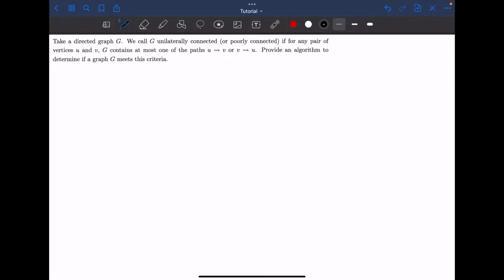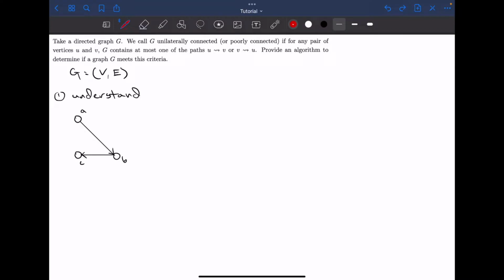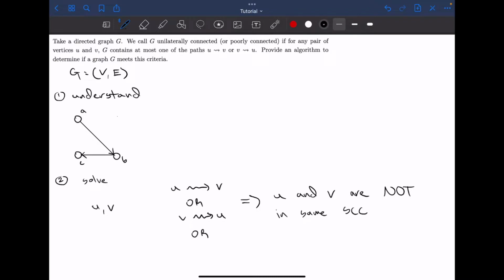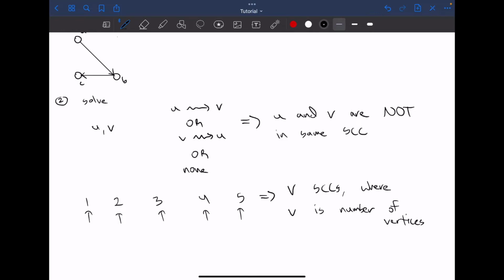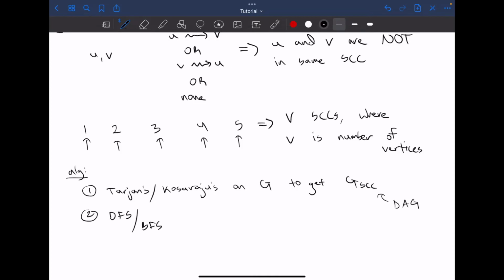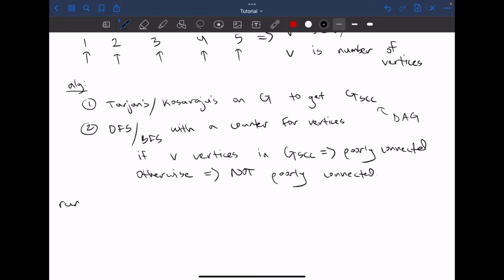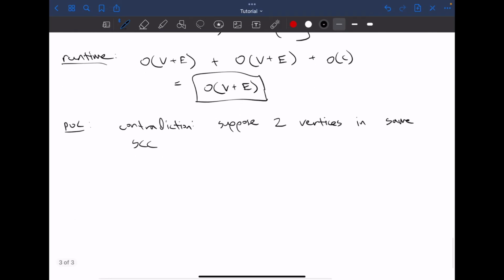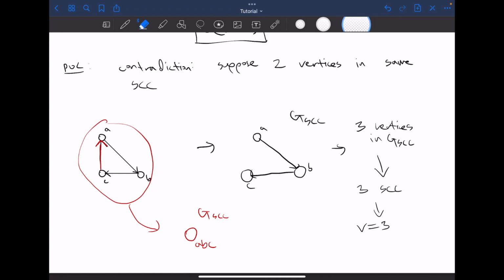Algorithm Design Problem: Check if a Graph is Poorly (Unilaterally) Connected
Algorithm design problem, includes walkthrough, runtime, example, proof of correctness